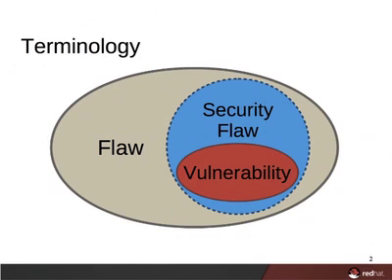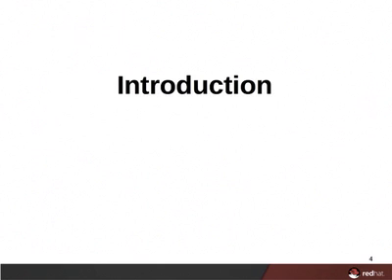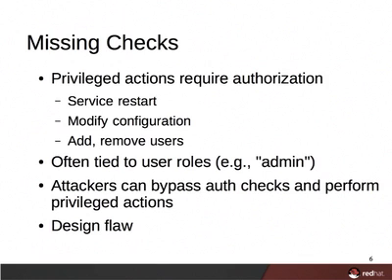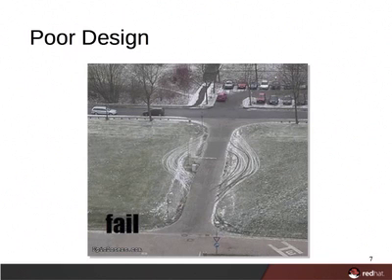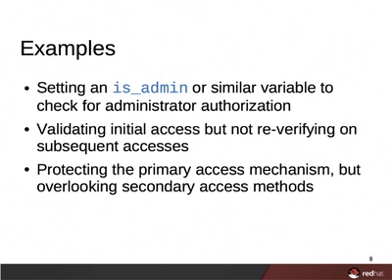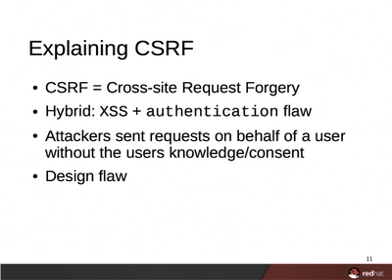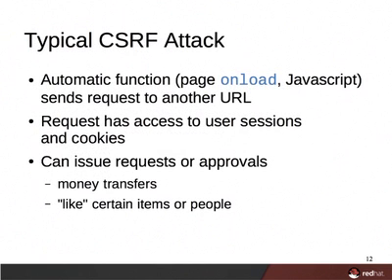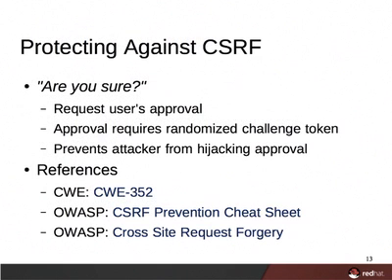Red Hat Secure Programming Series 3: Authorization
With this four part video series on secure programming, Red Hat is pleased to share our learnings and recommended practices to help create awareness for producing secure code. The goal of this series is to increase developer awareness of common software flaws that affect security, regardless of the programming language. The four parts are:

    1. Input Validation - understanding the importance of checking external inputs

    2. Numeric Errors - the dangers of using incorrect data types

    3. Authorization - looking at user privileges, levels of access, and how they're different

    4. Security Mentality - how can developers start to adopt a security-like mentality, also known as the "security mindset"

Revisit this site often for upcoming videos, for more information. Comments or questions can be sent to RHELdevelop at redhat dot com.

About the author:
Josh Bressers - Lead, Red Hat Product Security Team

Josh Bressers founded and heads the Red Hat Product Security Team. The group is responsible for working with product groups to incorporate software assurance practices into their development. Josh was previously a Senior Software Engineer in the Red Hat Security Response Team and has over ten years of experience working on security issues with the open source community.